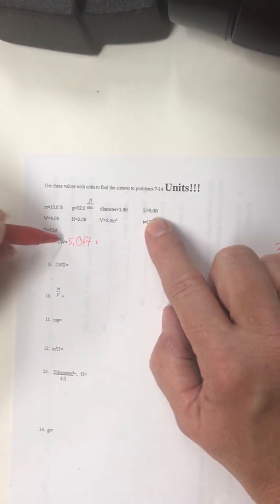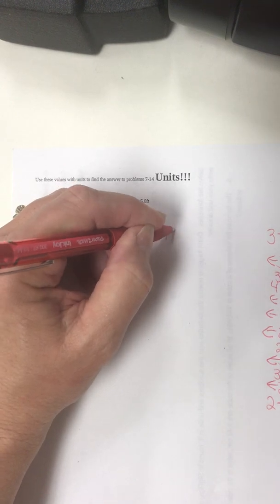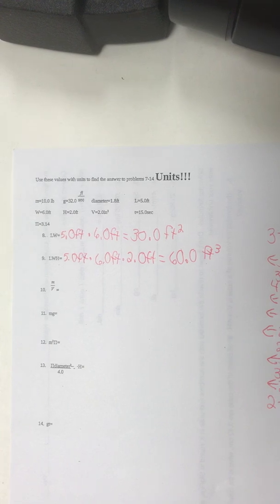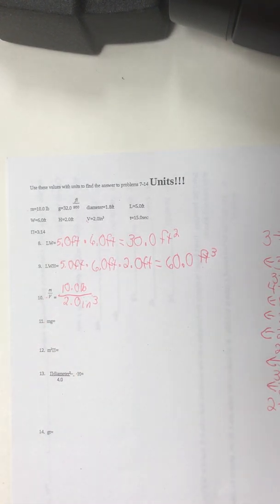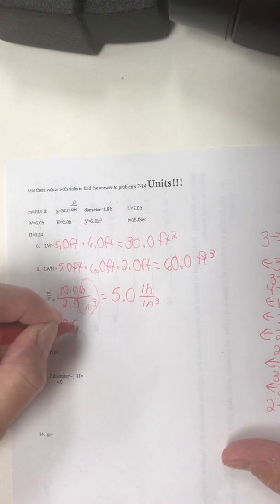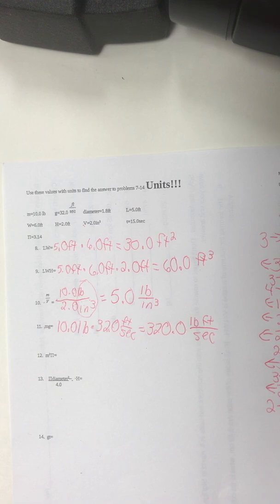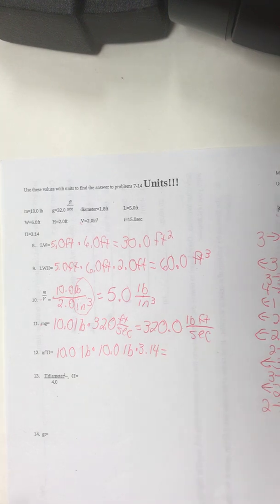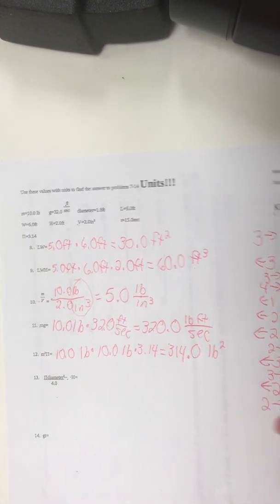Calc formulas4 w/ units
Calculating formulas sigfigs and units